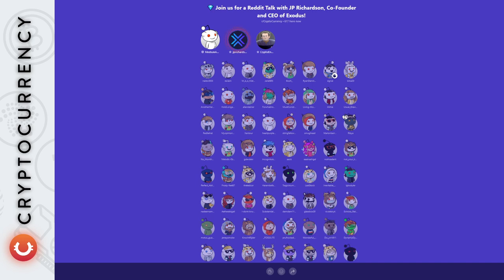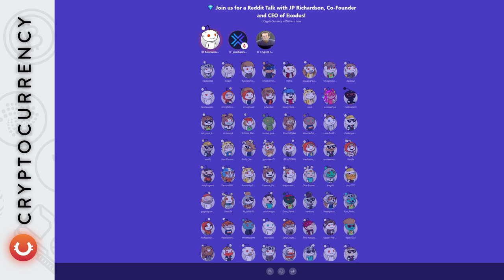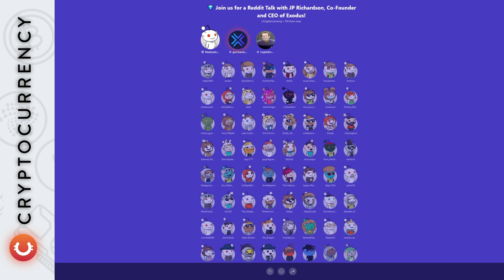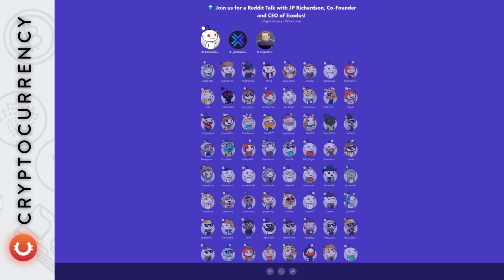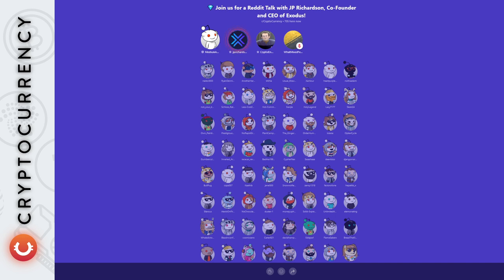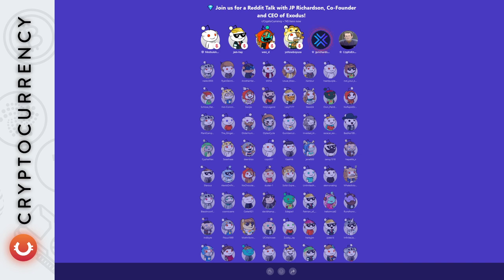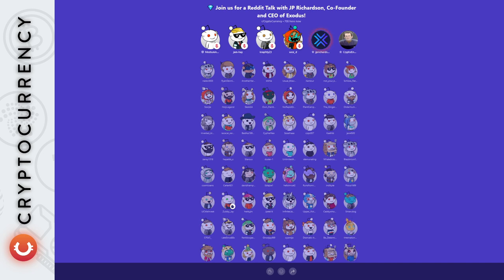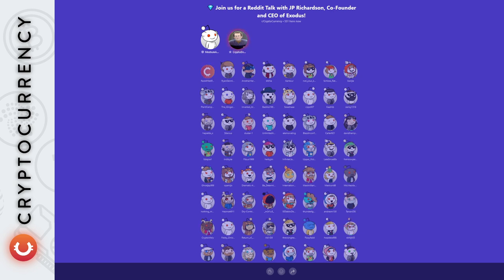Live: JP Richardson, Co-Founder of Exodus - r/CryptoCurrency Talk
The r/CryptoCurrency community is one of the largest communities in the world. It features a diverse set of perspectives.